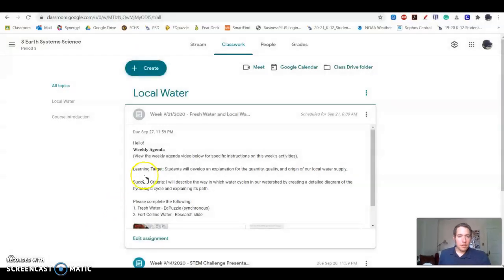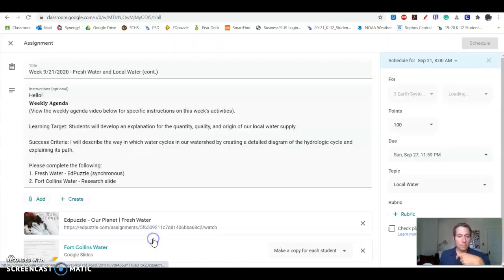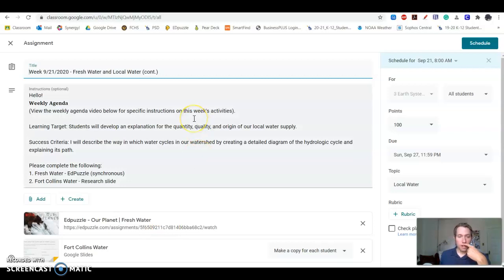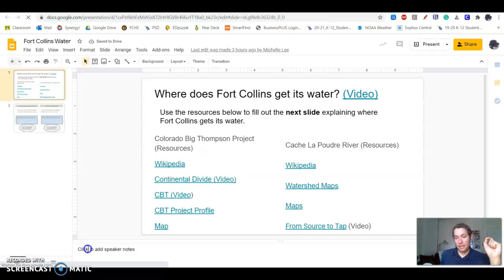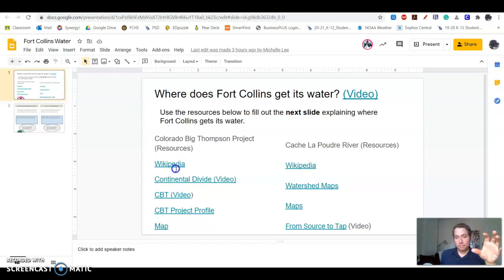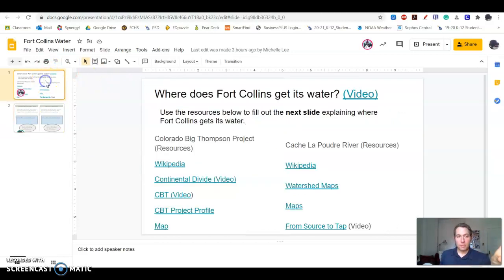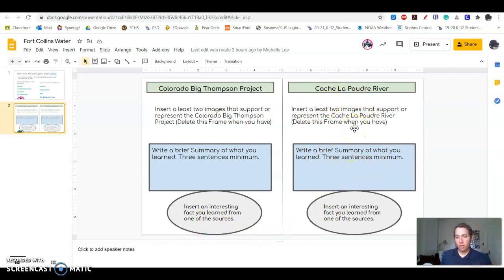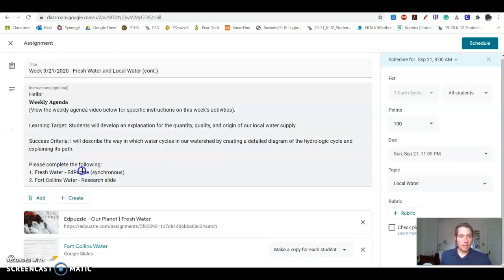Week 9/21/2020 ESS